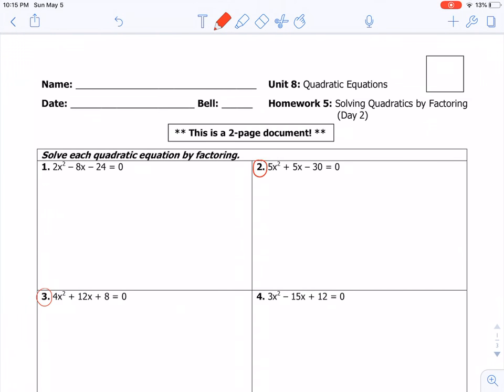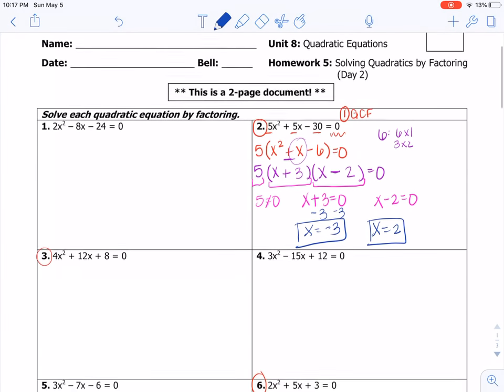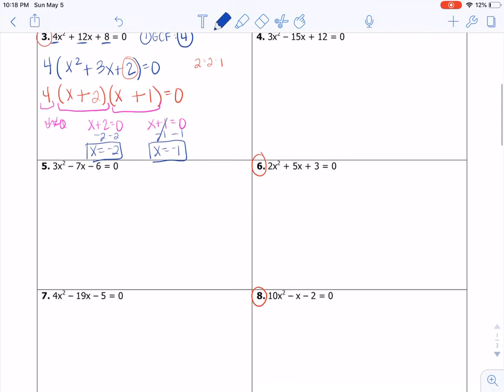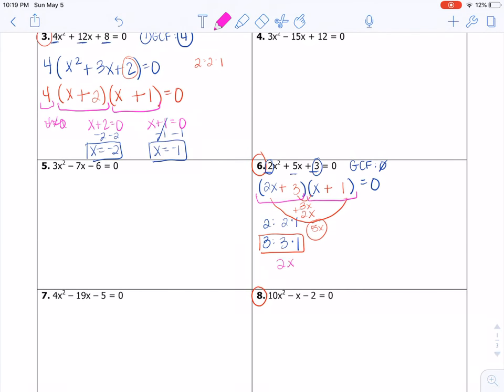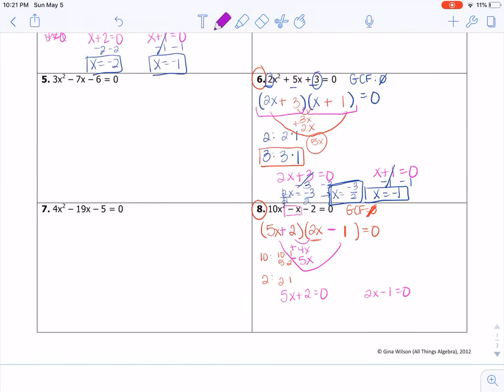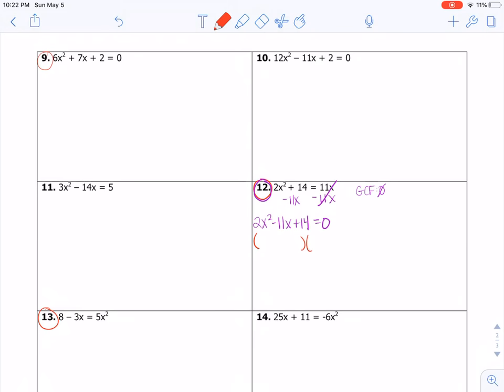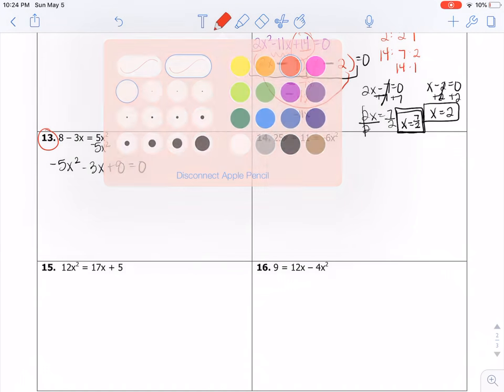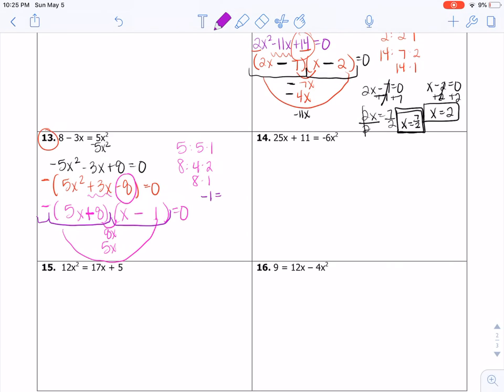Solve by Factoring Review Help